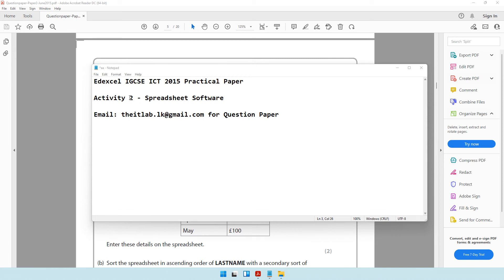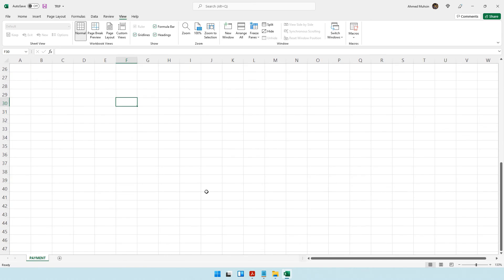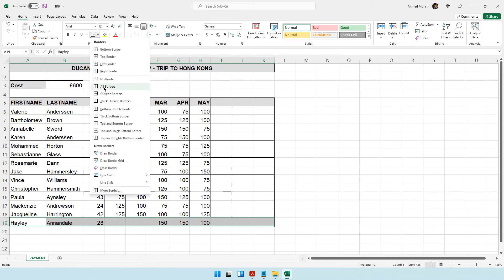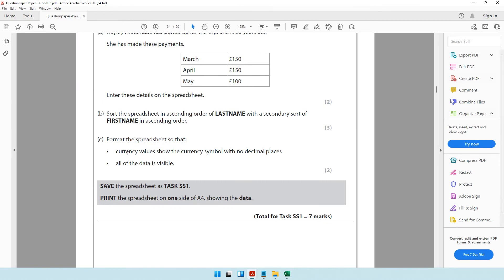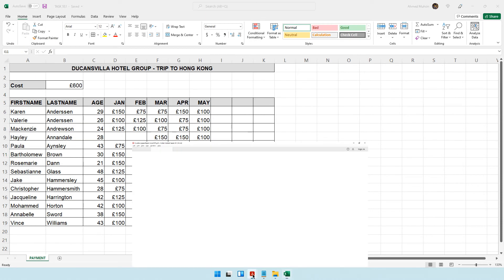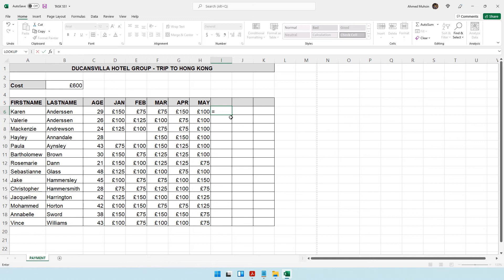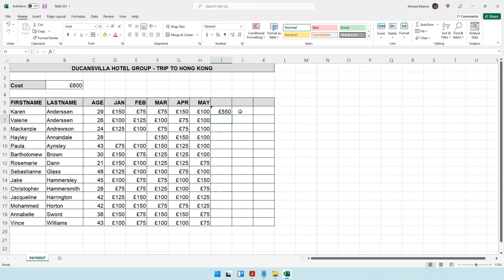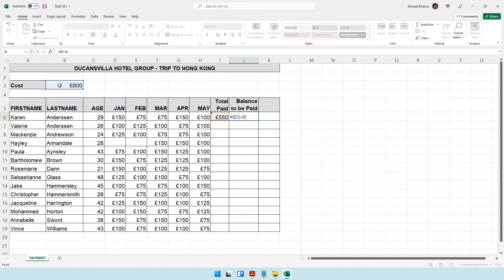2015 - Spredsheet - Part 1 - Edexcel IGCSE ICT Practical Exam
2015 - Spredsheet - Part 1 - Edexcel IGCSE ICT Practical Exam